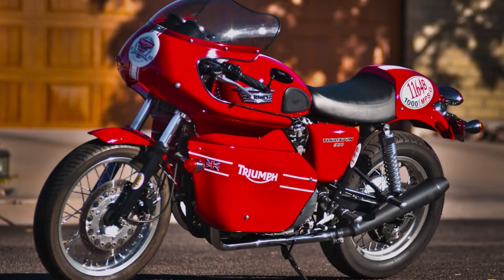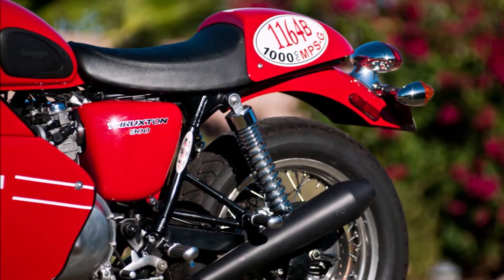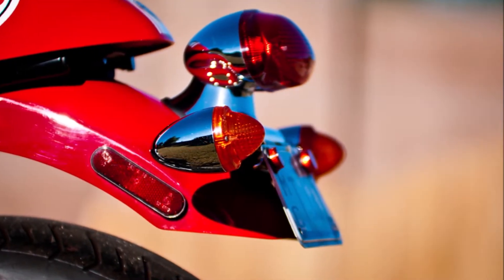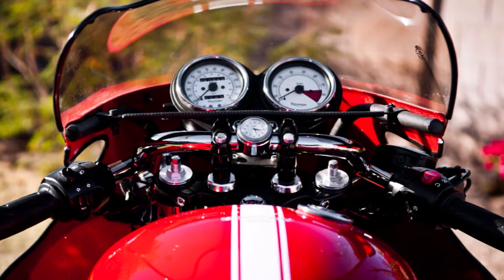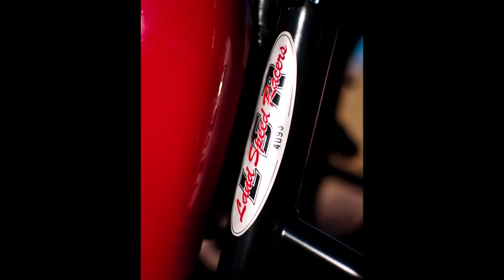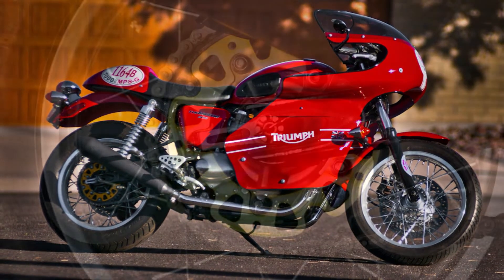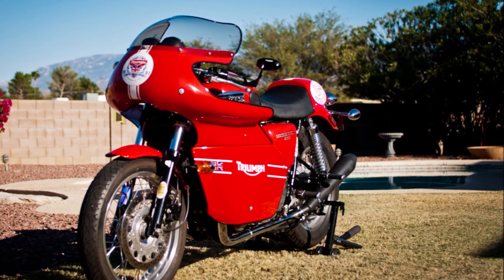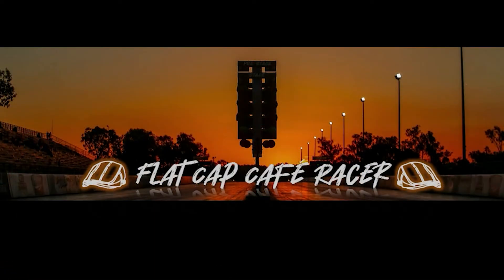Tribute to my 2009 Thruxton now gone - Legacy video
I bought it new in 2009 and sold it in 2019 to make run for my BMW R9T in the shop.

A first-time rider in Idaho now owns an 85 horsepower 2009 Thruxton